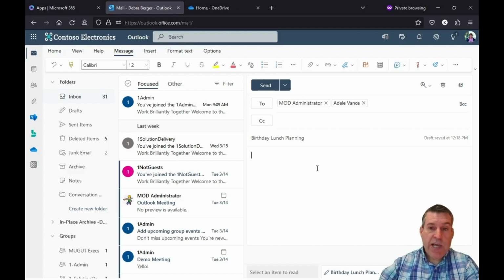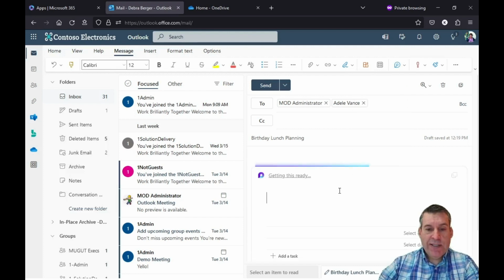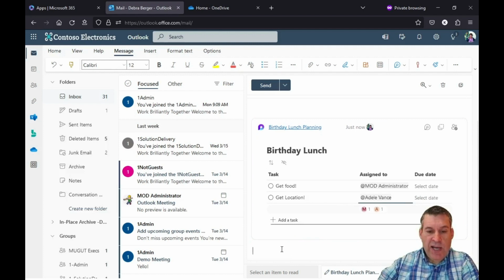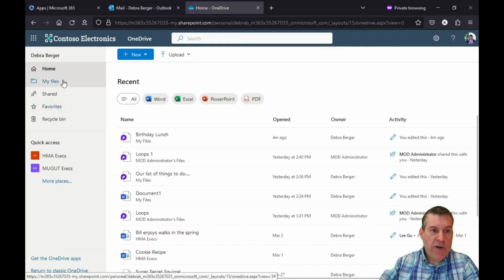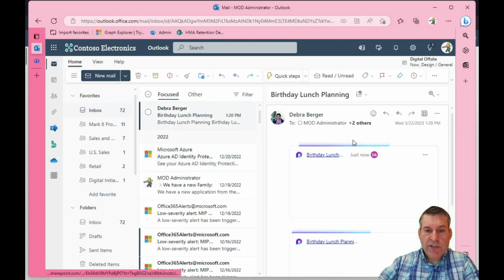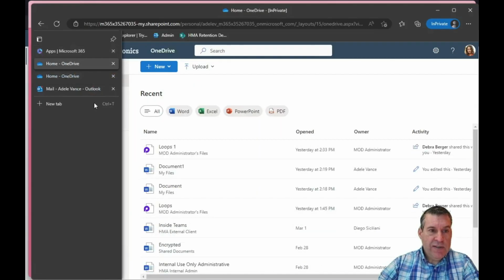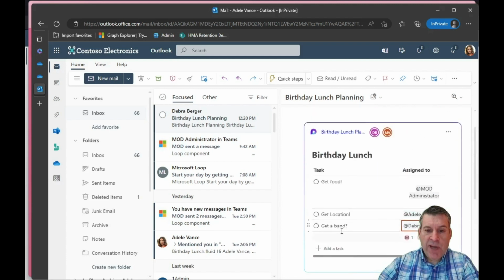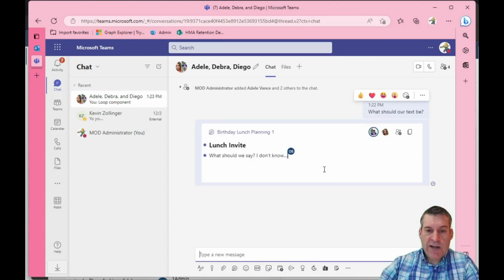Office P.D.Q. Episode 5 - What is Microsoft Loop?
Microsoft Loop has the potential to change how we collaborate. Learn how to use this new Microsoft feature in this video.